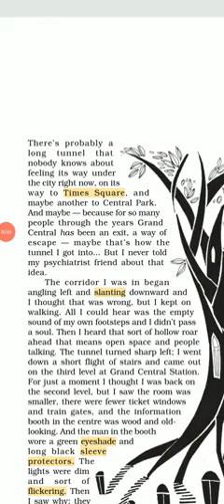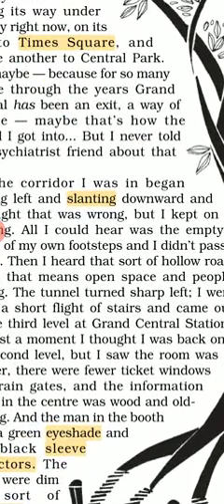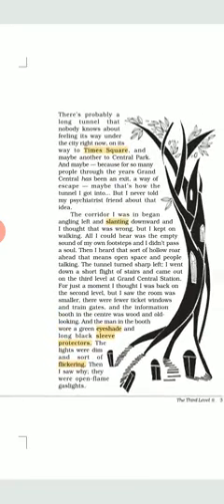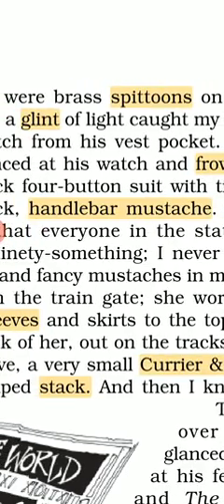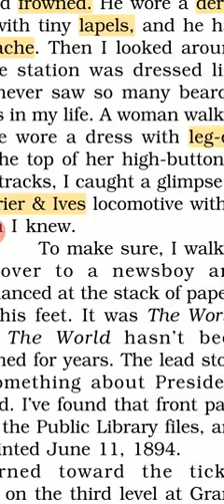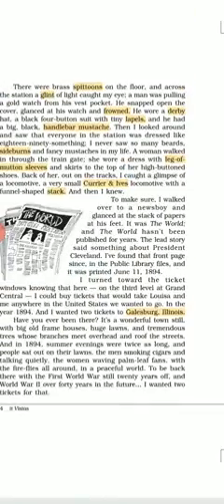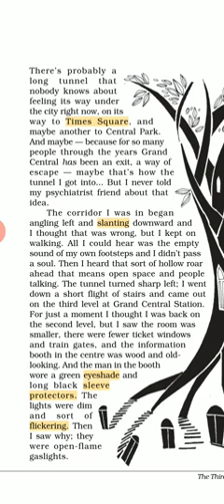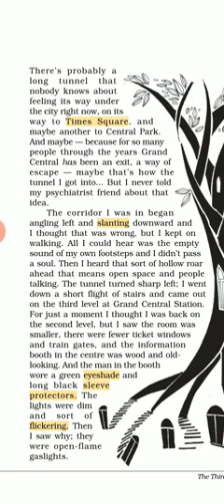English,Class12, Book Vistas The third level,Video 3/5